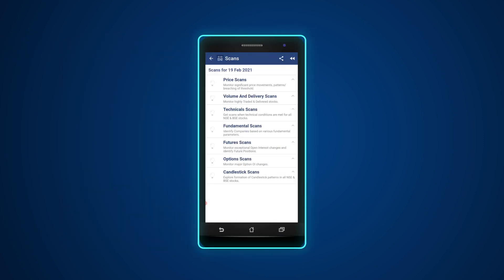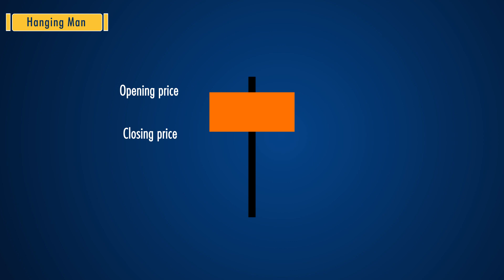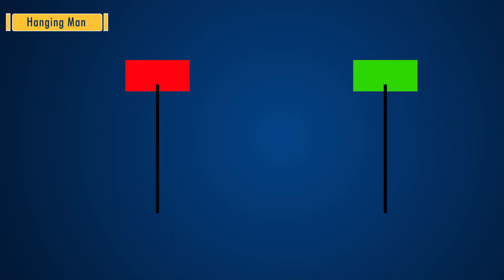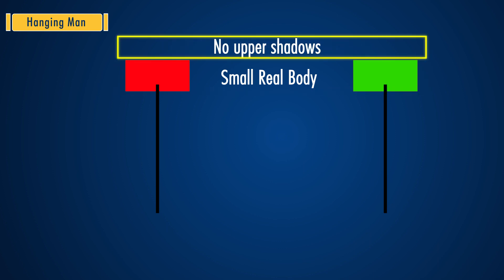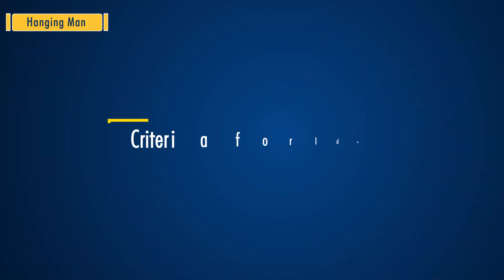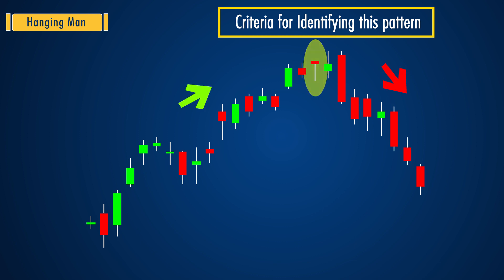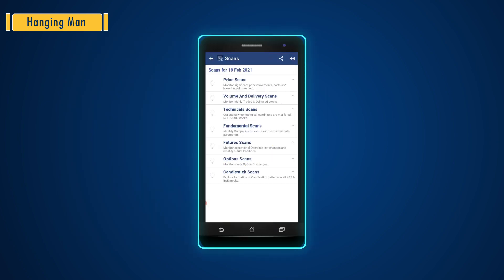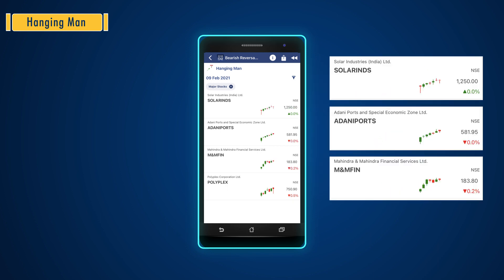How to identify stocks forming the Hanging Man candlestick pattern?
In this StockEdge video, we will talk about the Hanging Man Candlestick pattern under the Scans icon on Stockedge App and Web.

This feature will not only help you in understanding Technical Analysis and Candlestick patterns but also help you identify stocks meeting the criteria on the go.

The Hanging Man candlestick pattern is a single candlestick pattern that if formed at the end of an uptrend. It is a bearish reversal pattern that signals the end of an uptrend.
This also indicates that the bulls have lost their strength in moving the prices up and bears are back in the market.

This candlestick chart pattern has a small real body which means that the distance between the opening and closing price are very less. There is no upper shadow and lower shadow is twice the length of its body. This pattern provides an opportunity for traders for squaring their buy position and entering a short position.

Below are some points that should be kept in mind when identifying this pattern on the candlestick charts:
1. There so be no or little upper shadow
2. The lower shadow should be long as twice the length of the real body
3. The real body should be on the upper side of the candlestick.

How to use Hanging Man candlestick Pattern Scan in StockEdge:

You can simply click on the Hanging Man pattern and that will present a list of stocks that have formed the pattern on their daily charts.

That's it! That is how simple it is now to identify your favourite scans.

So what are you waiting for? Download Stockedge today and create your own list of scans and make Technical Analysis easier than ever before.

StockEdge is the only platform where you get filtered information, which helps in making your analysis faster, better & easier within minutes.